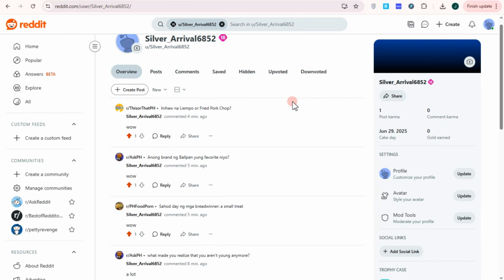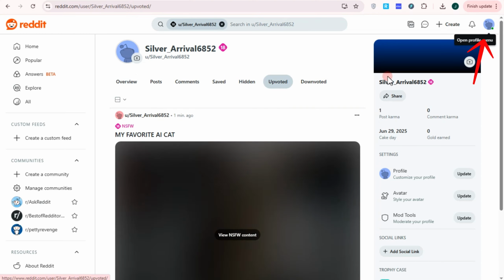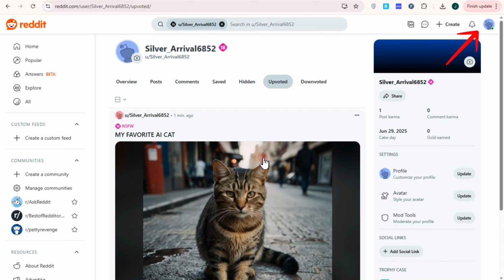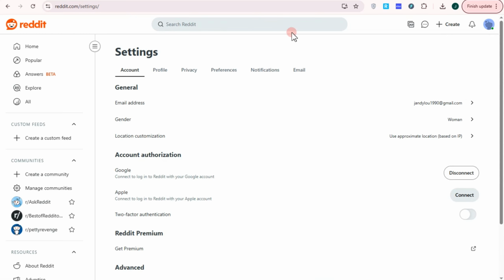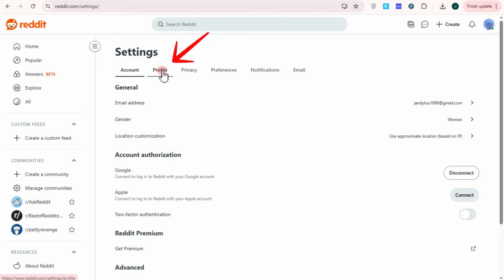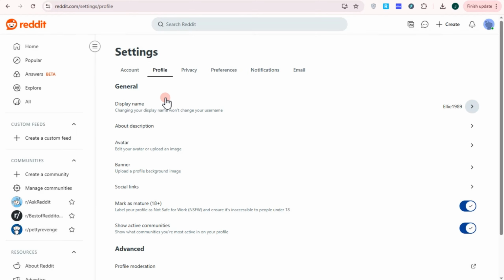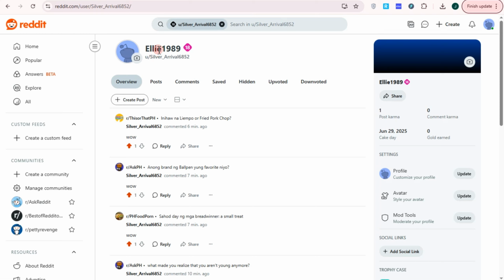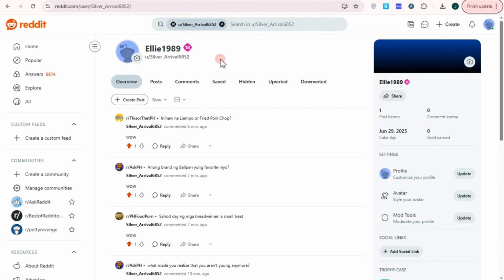How To Change Reddit Name 2025 (Step by Step)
In this quick tutorial, I’ll show you how to update your Reddit display name — and explain what’s actually possible when it comes to changing your username.

You’ll learn:

The difference between a Reddit username and a display name

How to change your display name in settings

What to do if you want a completely new username

Tips for starting fresh without losing content

Great for Reddit users who want to refresh their identity or update their public name.